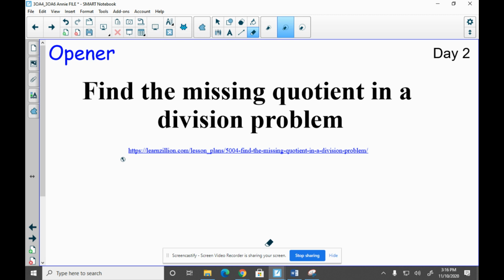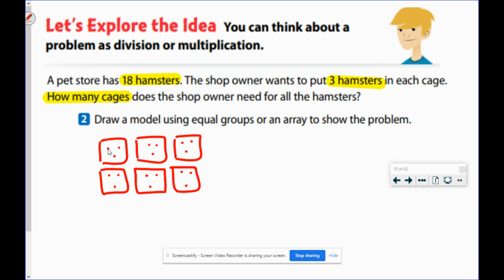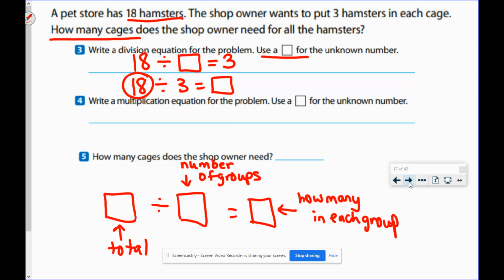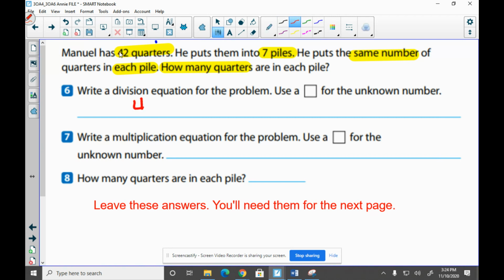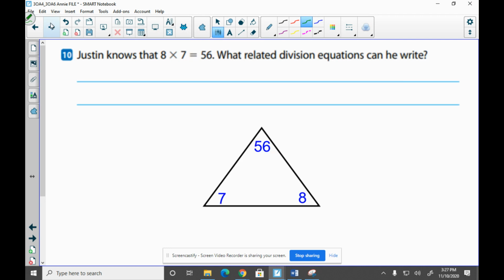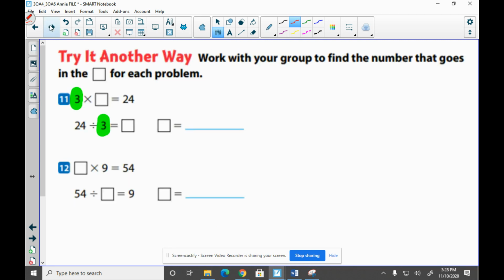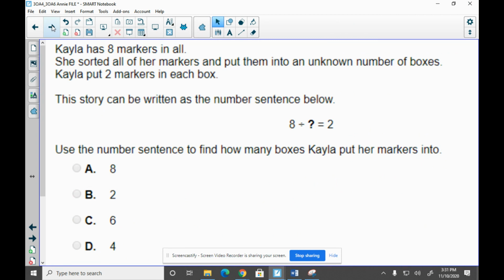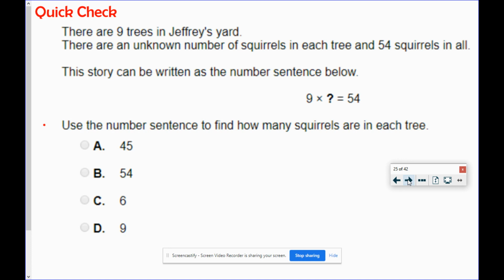3OA4_3OA6 Finding the Unknown Day 2